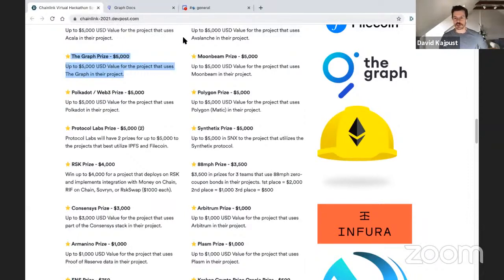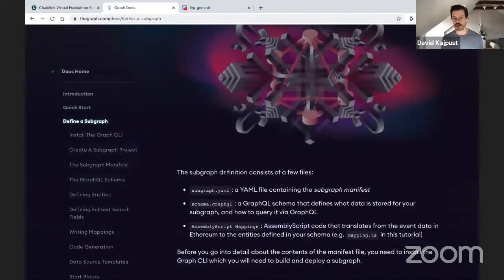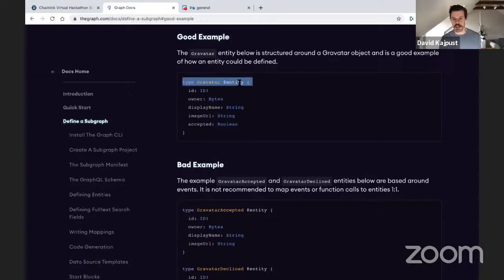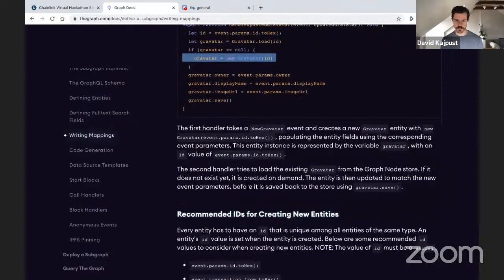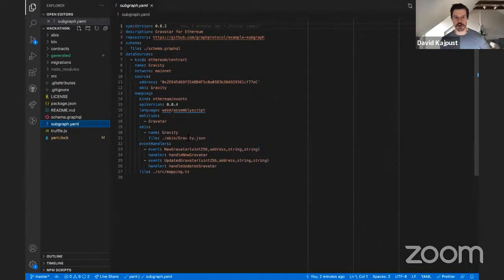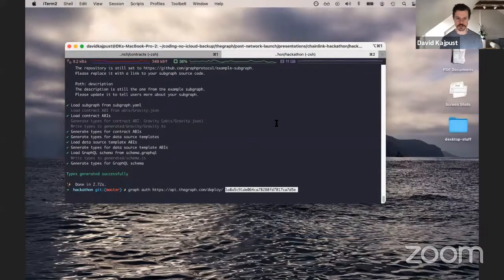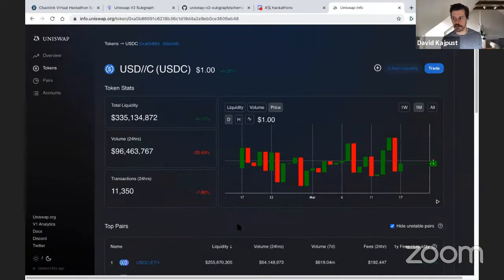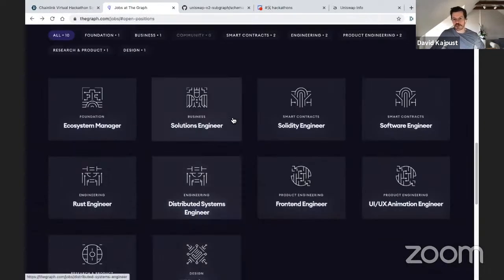Build with The Graph and Chainlink